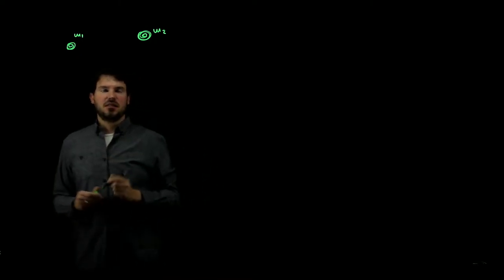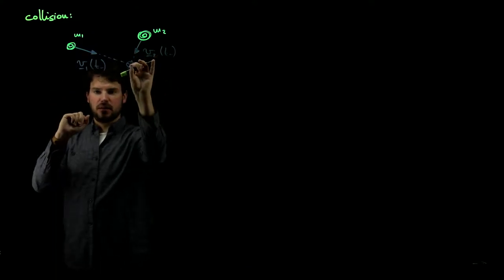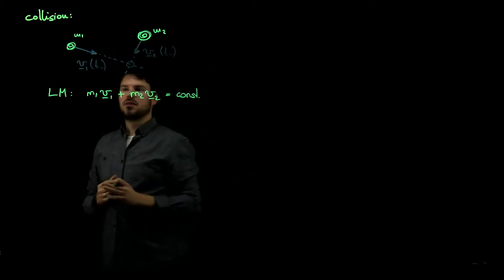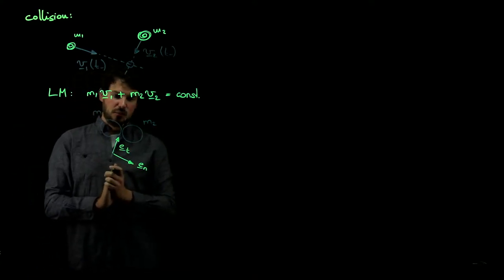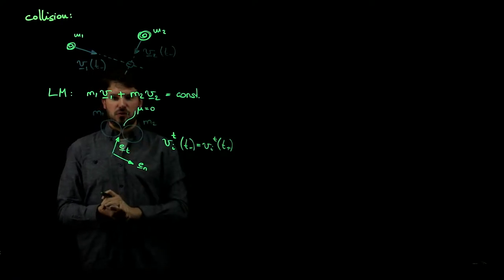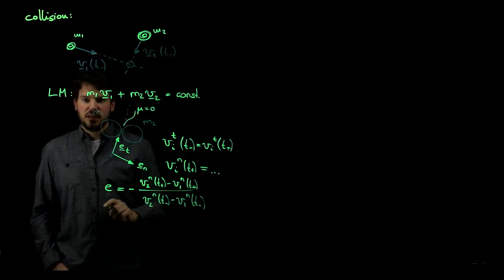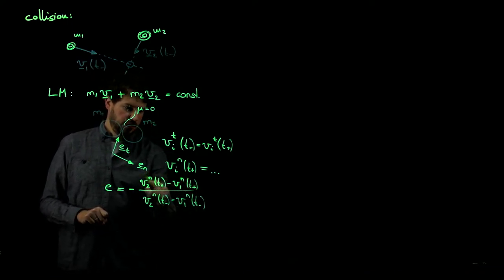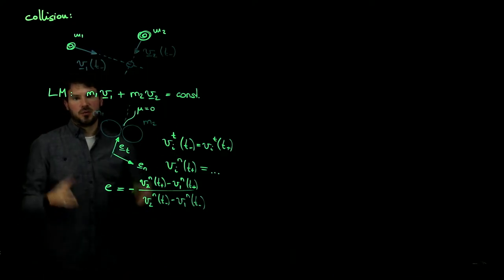Dynamics Theory Recap - Week 4